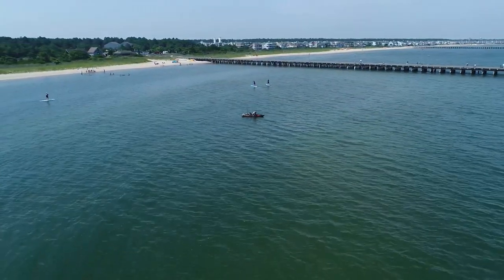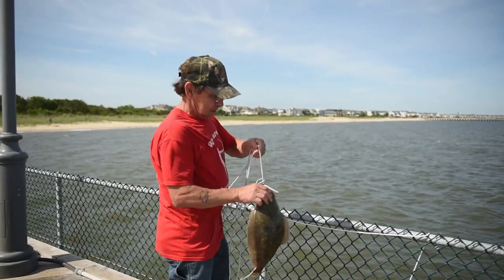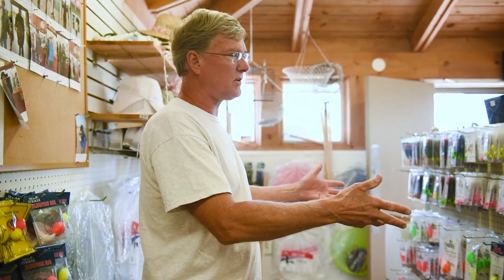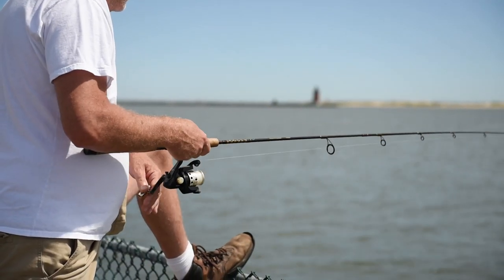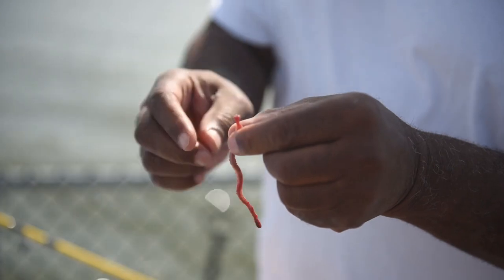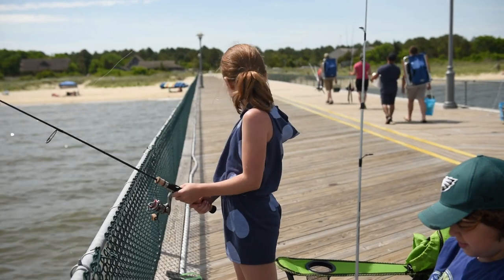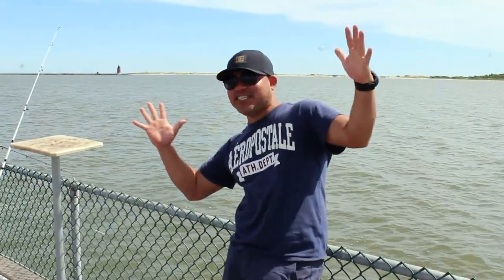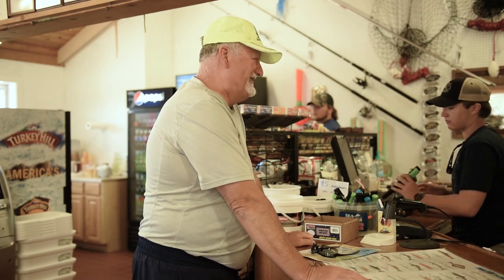Cape Henlopen Fishing Pier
Love to fish? Check out the Fishing Pier on your next visit to Cape Henlopen!